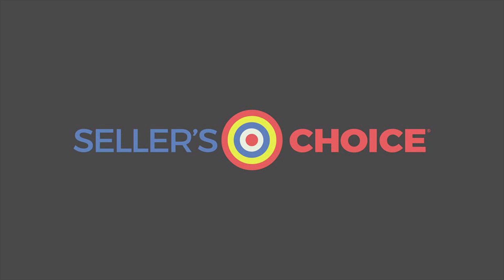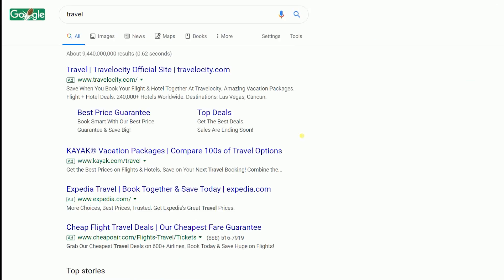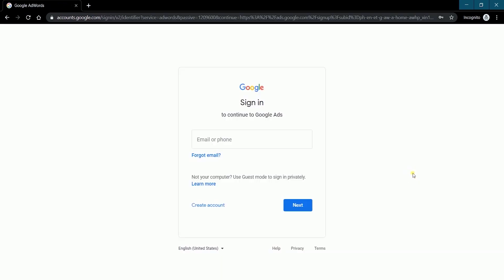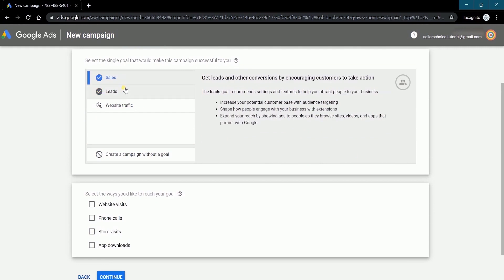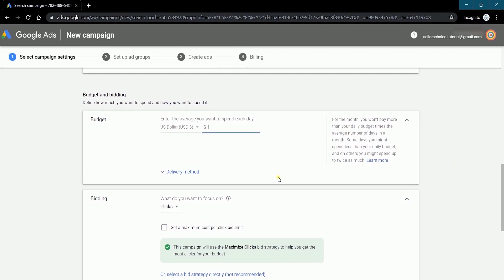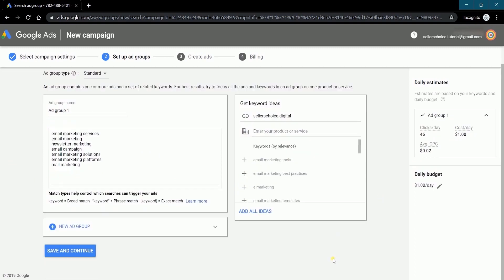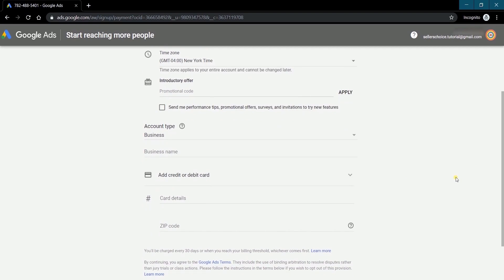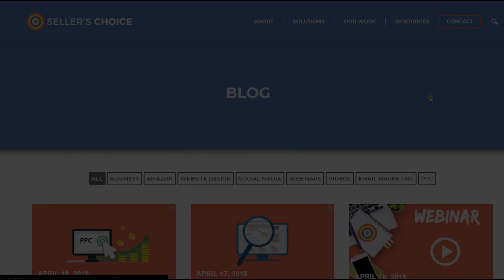How to Setup a Google AdWords Account - E-commerce Tutorials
Google Ads, AKA Google AdWords is a pay-per-click (PPC) advertising platform. This is Google’s advertising system in which advertisers bid on certain keywords in order for their clickable ads to appear in Google’s search results. Since advertisers have to pay for these clicks, this is how Google makes money from search.

When someone searches on Google for a particular term, say ‘travel’, Google would throw a list of searches for you. But if you look closely, you will notice that the top results are generally ads. When a user searches for something on Google, the list of ads that appear above the organic listing are called search ads.

With you appearing on top of the search, you will have a big possibility to be clicked first, thus increasing your chance of acquiring a customer.

Now on this tutorial, let’s go to the basics in setting up a Google Ads account.